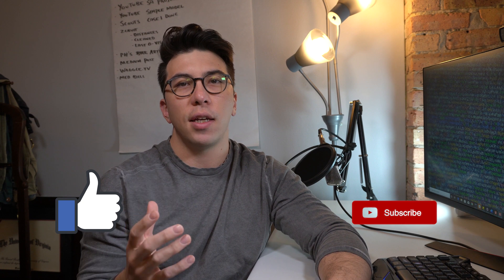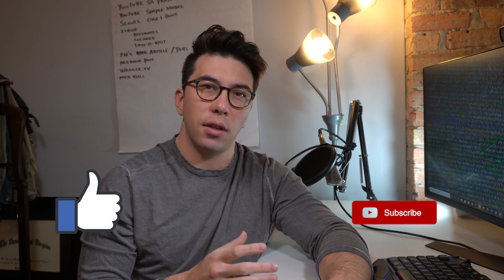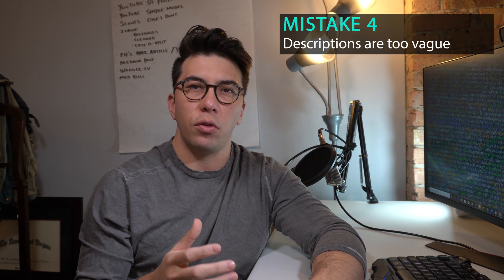Avoid These Data Science Resume Mistakes!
In this video I talk about the 8 data science resume mistakes you should avoid. The data science resume wont get you a job, git it can absolutely get you an interview.

Mistake 1: Forgetting to add github and kaggle links
Mistake 2: Resume is too generic
Mistake 3: Focus on algorithms not outcomes
Mistake 4: Descriptions are too vague
Mistake 5: Telling rather than showing
Mistake 6: No personality in resume
Mistake 7: Grammatical errors
Mistake 8: No projects